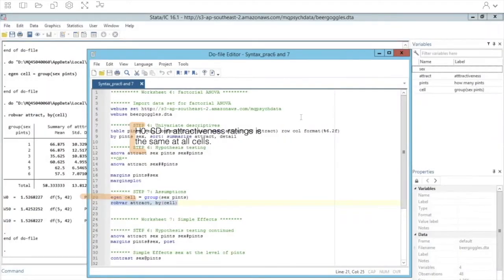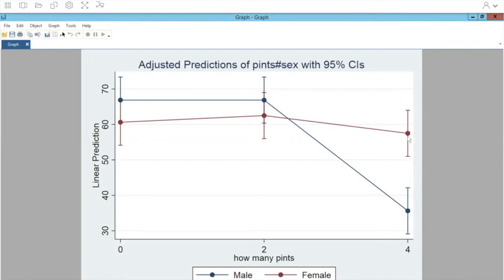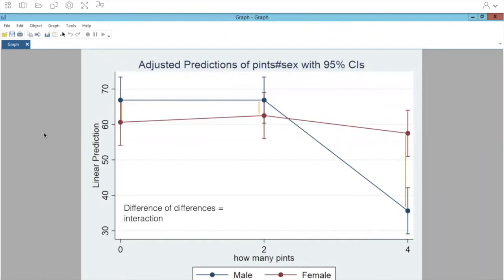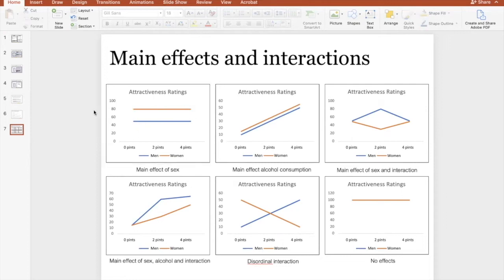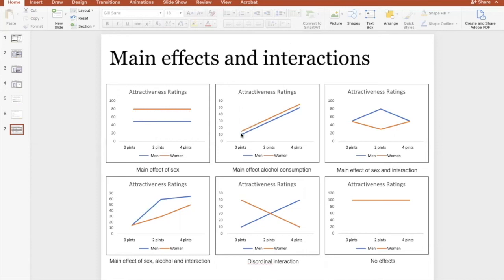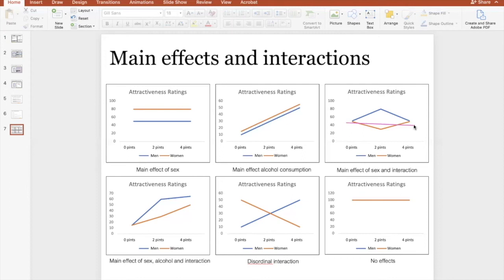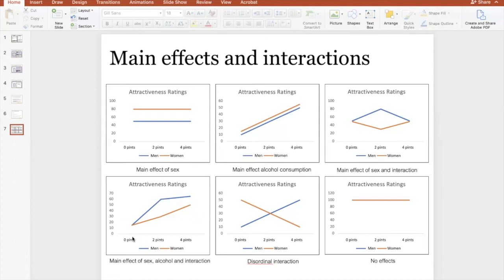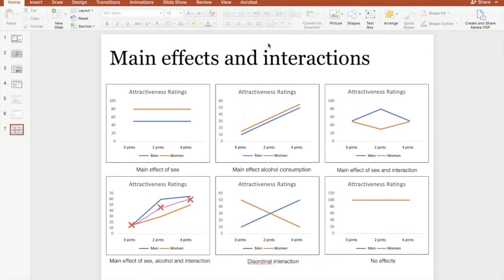PSYU2248 Practical 6 Part 3: Visualising main effects and interactions graphically